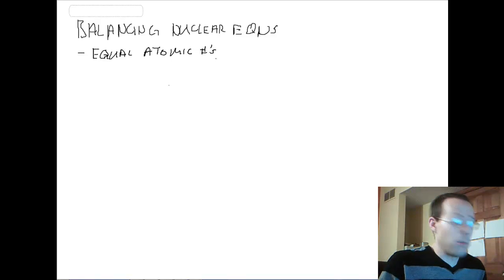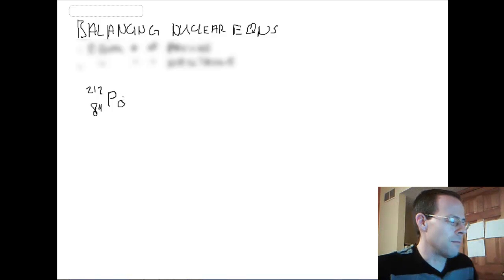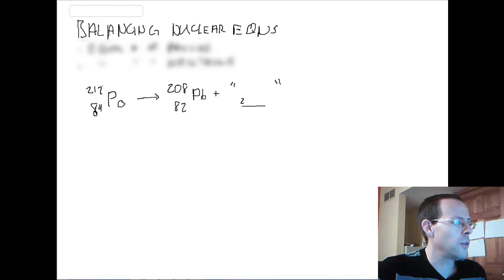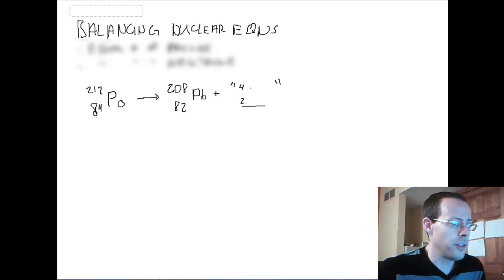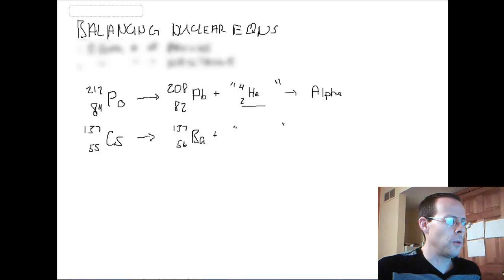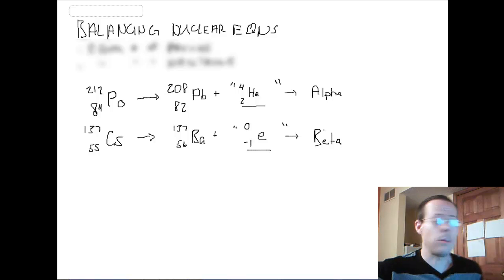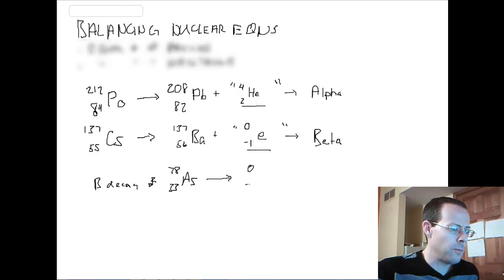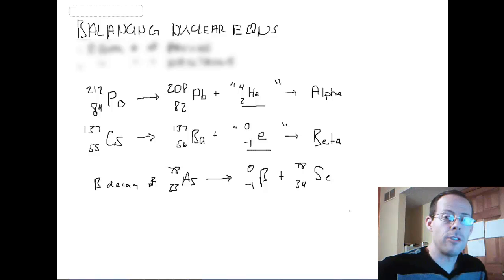Balancing Nuclear Equations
How to balance nuclear equations where alpha or beta particles are being emitted.